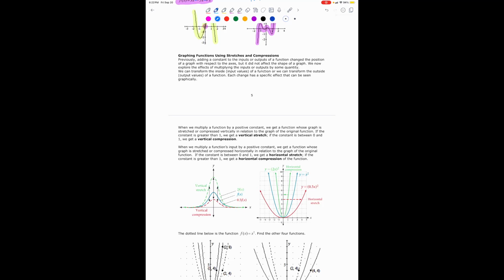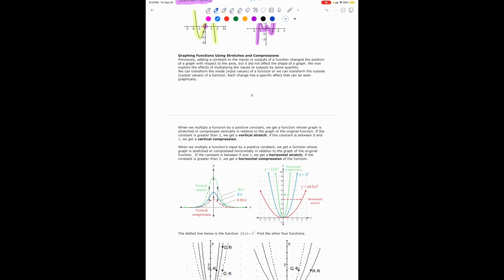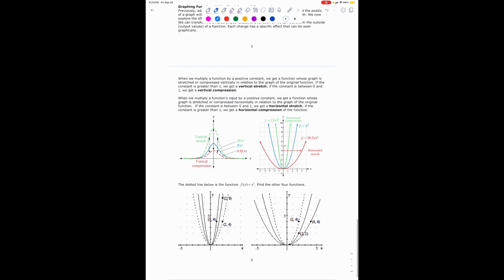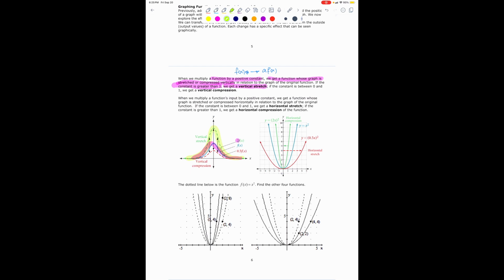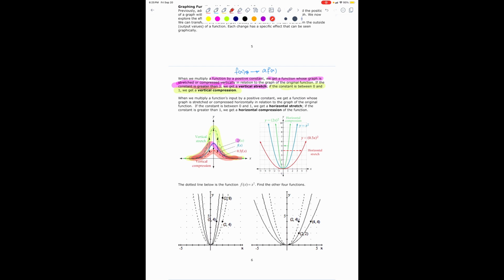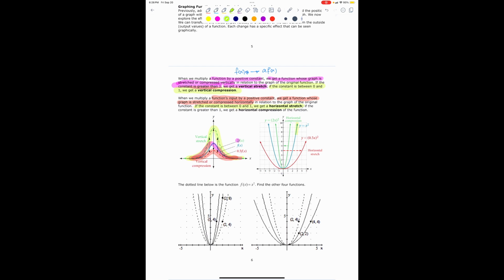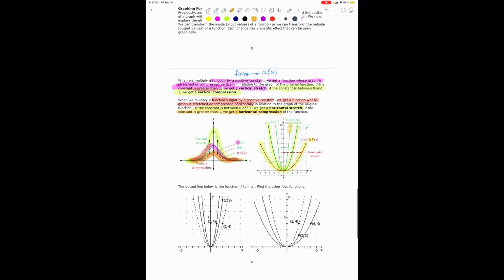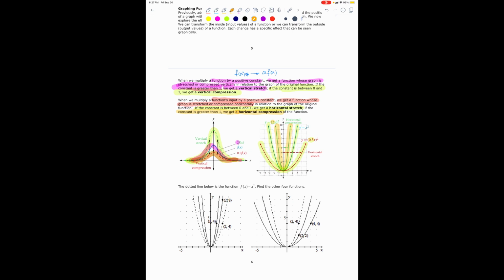MAT1340 Section 3.5 part 3